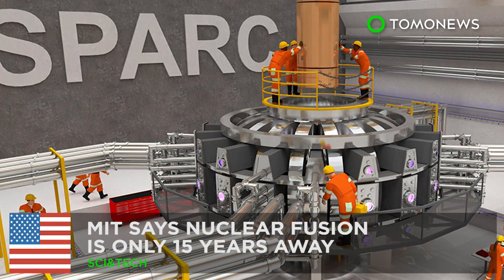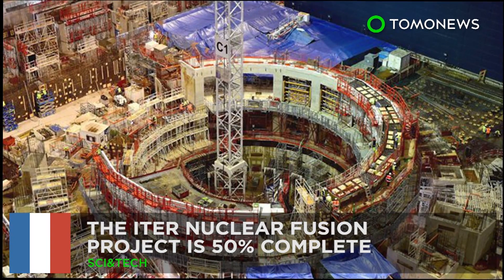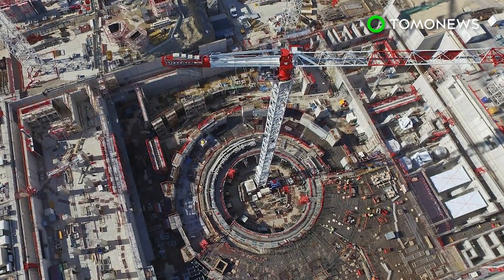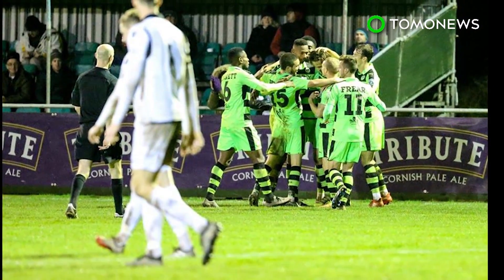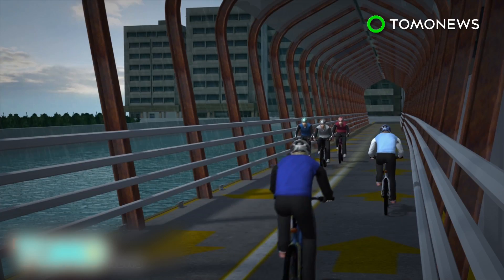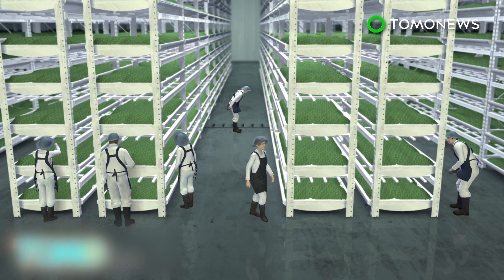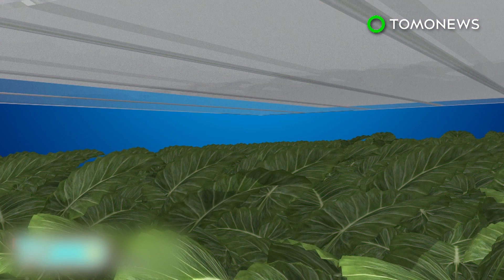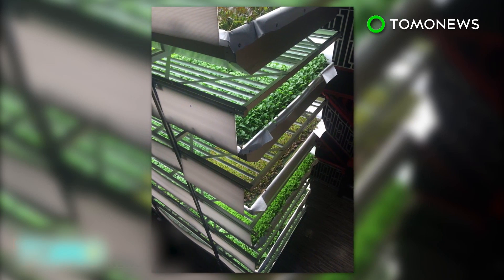Clean energy: Nuclear fusion power plant will generate electricity in 15 years, says MIT - TomoNews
CAMBRIDGE, MASSACHUSETTS — Researchers from MIT say nuclear fusion is only 15 years away from becoming a reality.